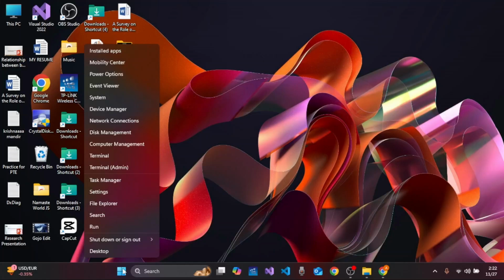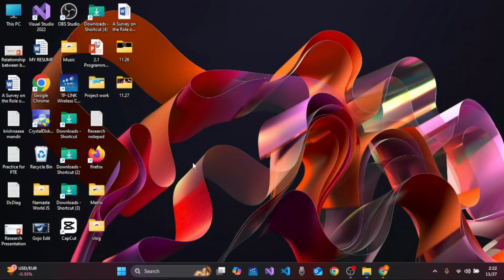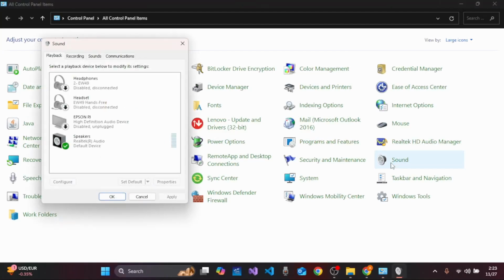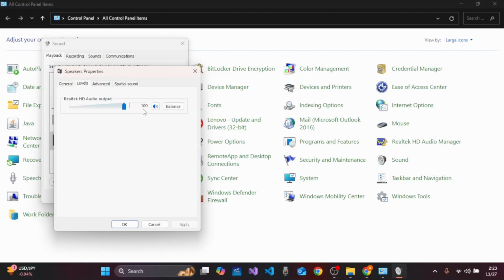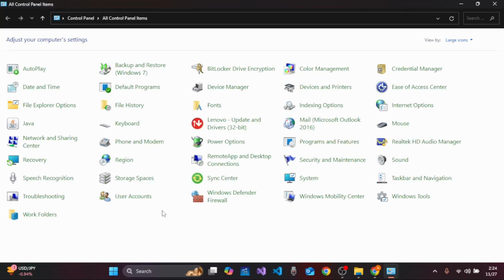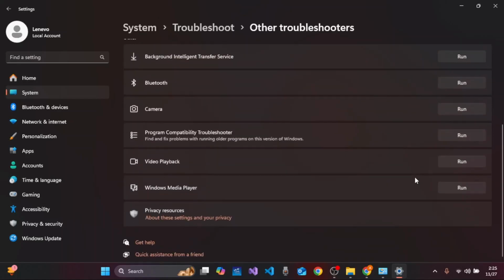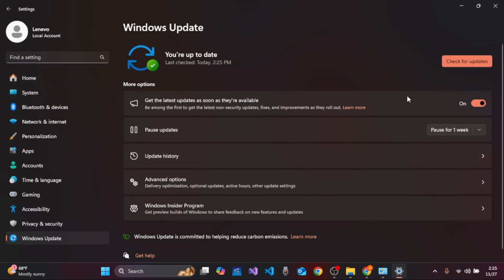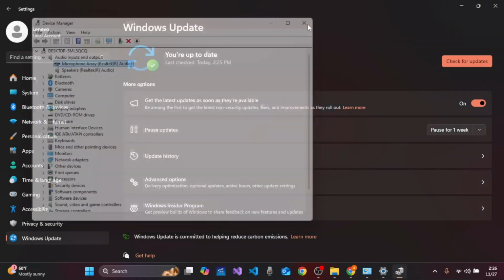How to Fix Microphone Not Working on Windows 11 or 10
Is your microphone not working on Windows 11 or 10? This video will guide you through the steps to troubleshoot and fix microphone issues quickly and easily. Whether you're asking, "Why is my microphone not working?" or need help adjusting your audio settings, this tutorial has you covered. Learn how to check permissions, update drivers, and resolve common microphone problems. Watch now to see how you can fix your microphone on Windows 11 or 10 today!

Timestamps:
00:00 How to Fix Microphone Not Working on Windows 11 or 10
00:10 Why Is My Microphone Not Working?